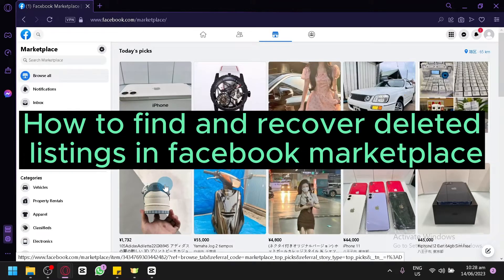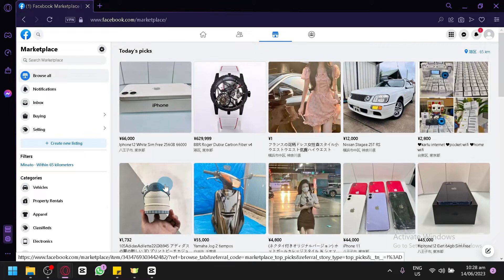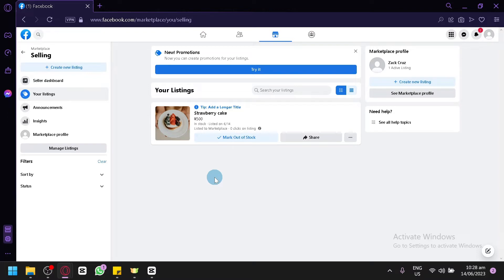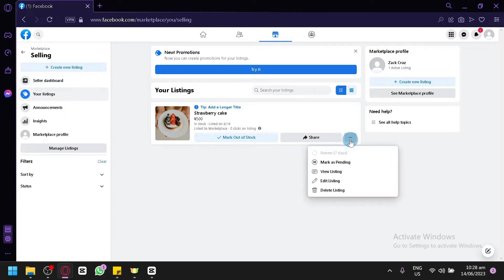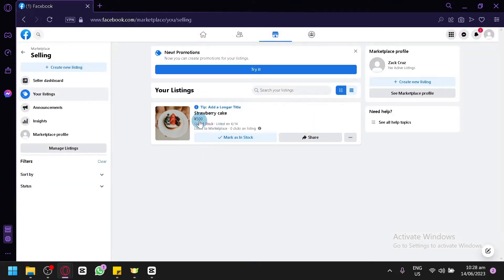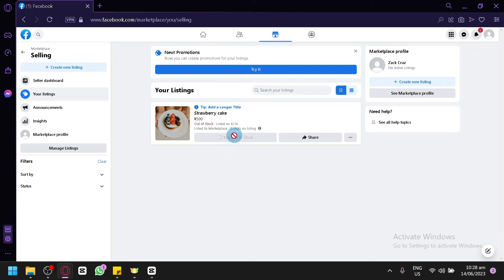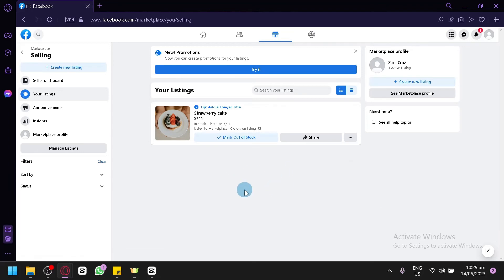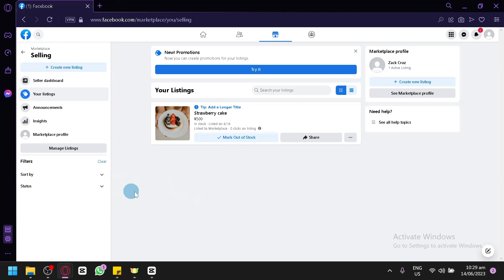How to Find and Recover Deleted Listings in faceboook Marketplace (UPDATED)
How to Find and Recover Deleted Listings in faceboook Marketplace. In this video, I'm going to show you how to find and recover deleted listings in Facebook Marketplace. This is an update to a previous video I made about this topic a few years ago.

If you've deleted any listings from Facebook Marketplace, then this video is for you! I'll show you how to search for and recover deleted listings, so that you can put your listings back up where they belong. This video is applicable to both Facebook Marketplace and eBay Marketplace, so be sure to watch it if you're selling products online!
How to Find and Recover Deleted Listings in faceboook Marketplace